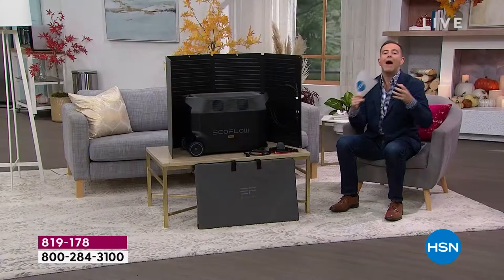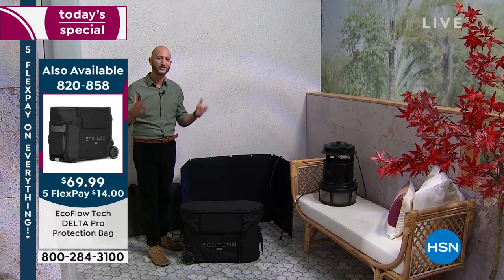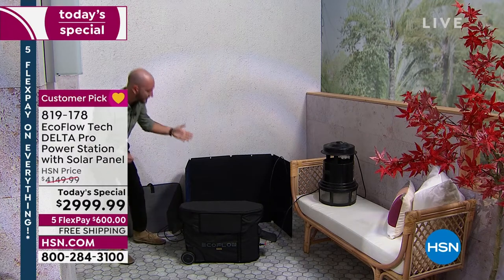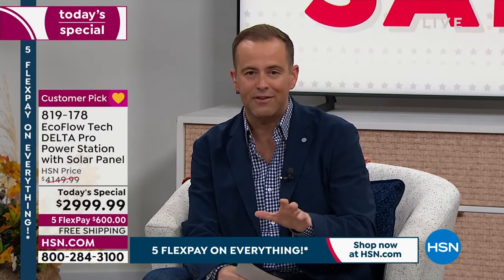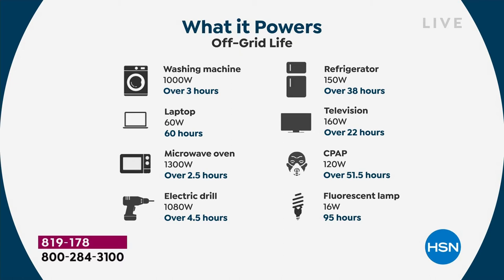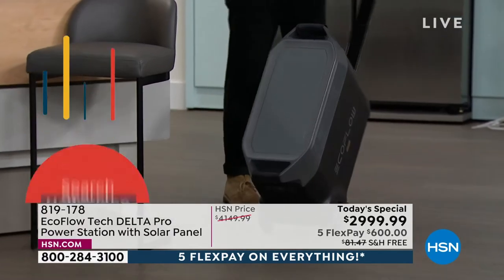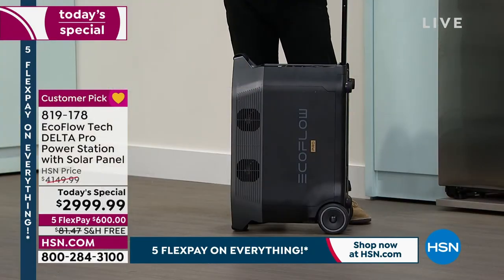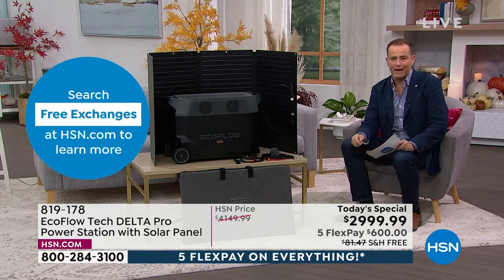EcoFlow Tech DELTA Pro Power Station with Solar Panel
From tailgates to a blackout that lasts for days on end, DELTA Pro can power most heavyduty devices at home, outdoors or at work. A single DELTA Pro unit packs a 3,600Watt AC output, which can be expanded up to 4,500Watt with XBoost  the technology that enables power stations to run larger output appliances.

    Delta Pro
    Solar charging cable
    DC5521 to DC5525 cable
    Handle cover
    160Watt solar panel
    160Watt solar panel bag
    Instructions
    Delta Pro Manufacturer's 5year limited warranty
    Solar Panel Manufacturer's 12month limited warranty